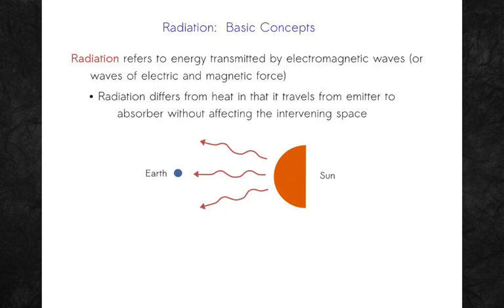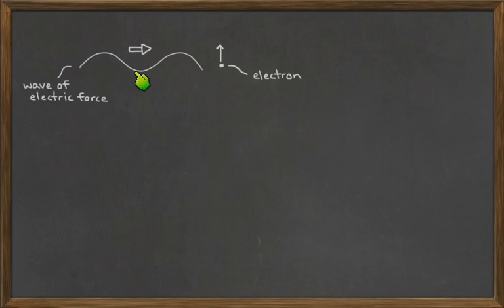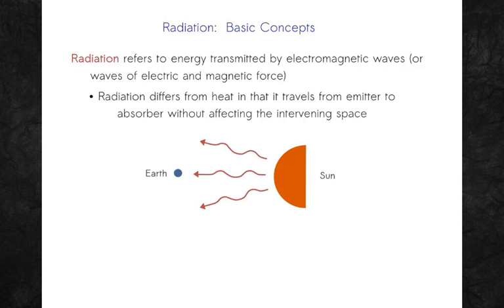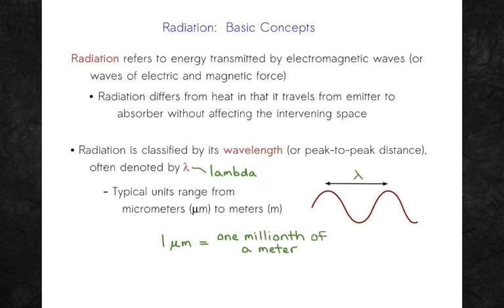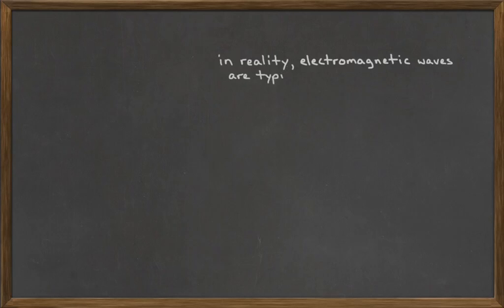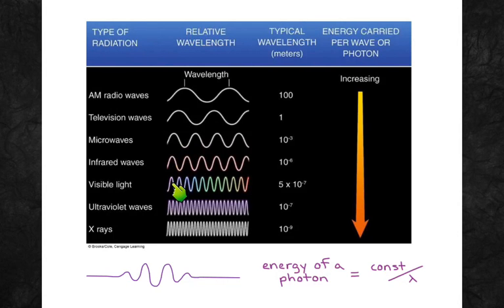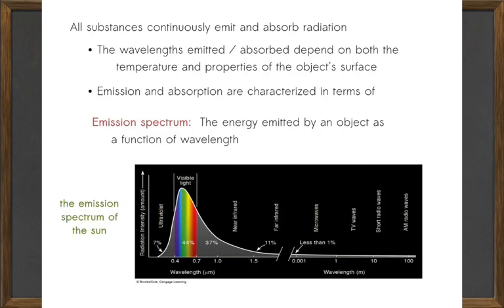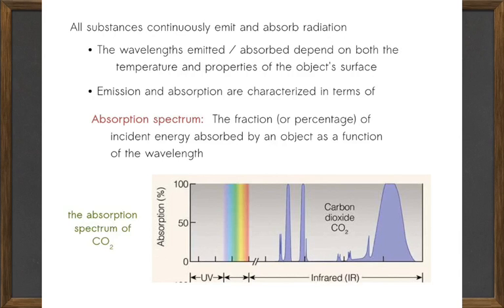chap2 a ii(5.2)